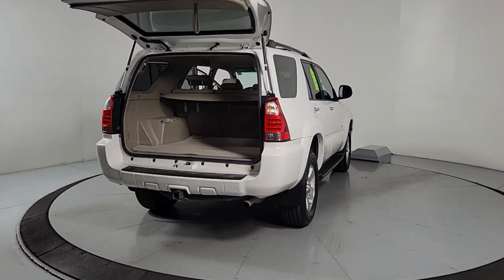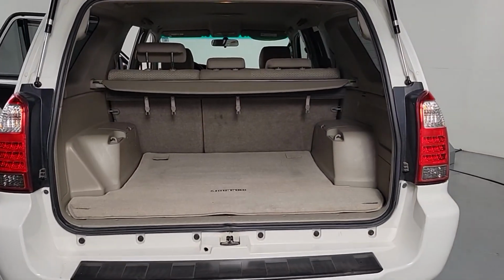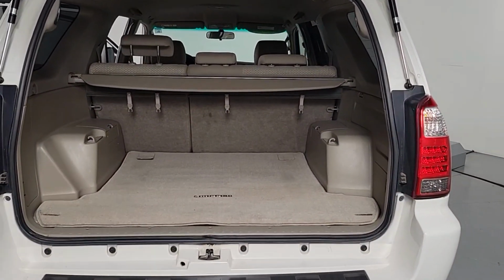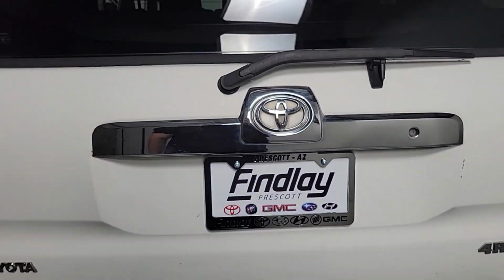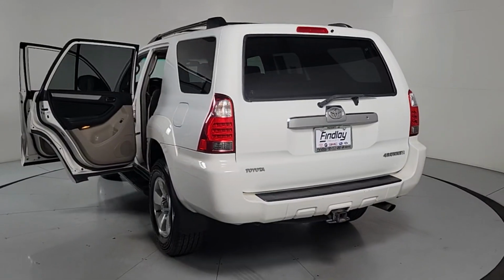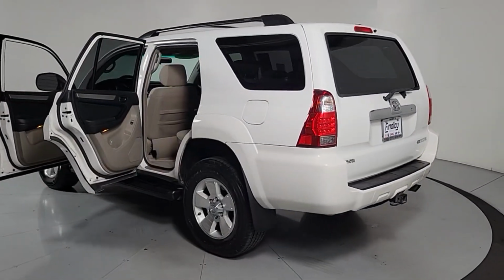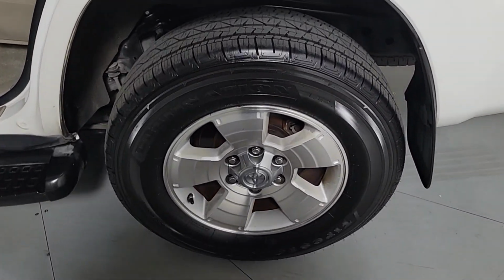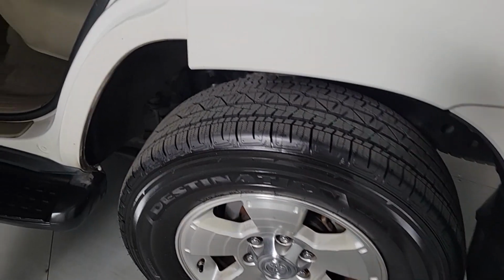2007 Toyota 4Runner Prescott, Flagstaff, Phoenix, Bullhead City, Havasu, AZ PT8133A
Natural White Used 2007 Toyota 4Runner SR5 available in Prescott, Arizona at Findlay Toyota Prescott. Servicing the Flagstaff, Phoenix, Bullhead City, Havasu, AZ area.

Stone Cloth.brbrWelcome to Findlay Toyota in Prescott. All of our cars are hand picked and inspected for your piece of mind. This Toyota is equipped with the following options:brbrClean CARFAX.brbrbrRWD 5-Speed Automatic with Overdrive